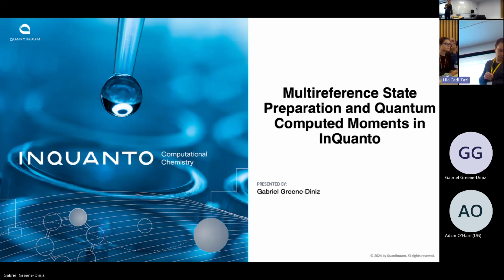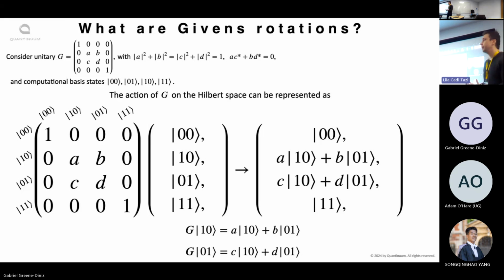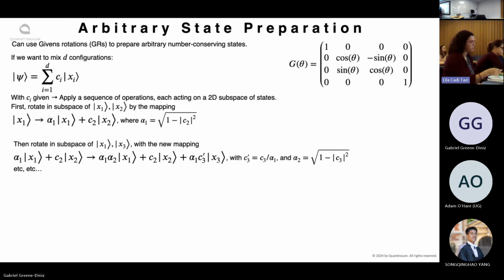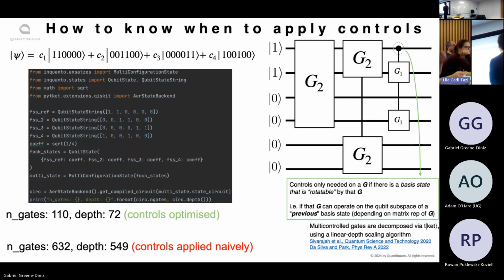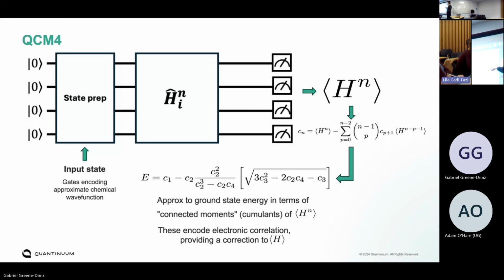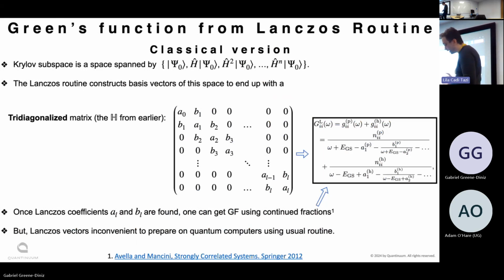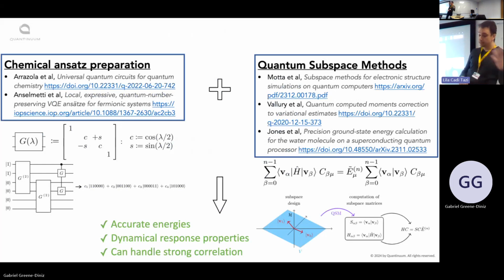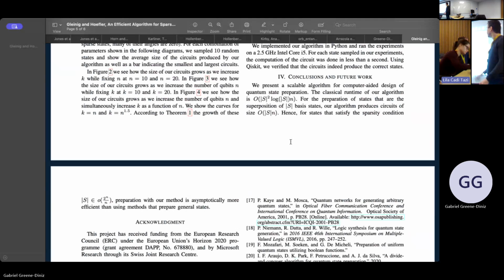Multireference State Preparation and Quantum Computed Moments in InQuanto: Gabriel Greene-Diniz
Gabriel Greene-Diniz (Quantinuum, Cambridge)
_Multireference State Preparation and Quantum Computed Moments in InQuanto_
6th November 2024

Quantum Subspace Methods (QSMs) have recently gained a lot of interest, in particular in the NISQ regime as a promising alternative to variational quantum algorithms. In this talk, we present recent work in which a QSM is used to quantum compute the Green’s function, with encouraging results for the Hubbard model and Dynamical Mean Field Theory. To initialise this approach, as with most QSMs, an initial state preparation is necessary, and to this end we also present a technique to prepare a selected linear combination of Slater determinants on a quantum circuit. This allows for an intuitive way to introduce quantum chemical multireference techniques into quantum computational algorithms, and when applied to a QSM involving Hamiltonian moments to 4th order, results show a surprising impact on accuracy when evaluating the ground state energy of a strongly correlated molecule, despite a low overhead of preparing initial states with accuracy beyond single-reference Hartree-Fock.

0:00 Introduction